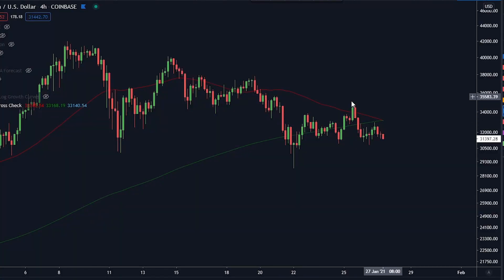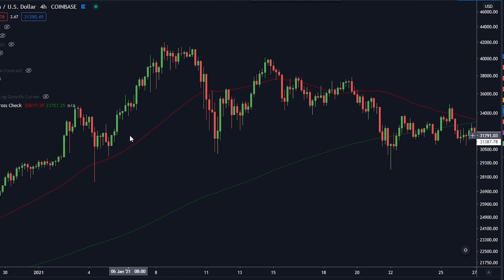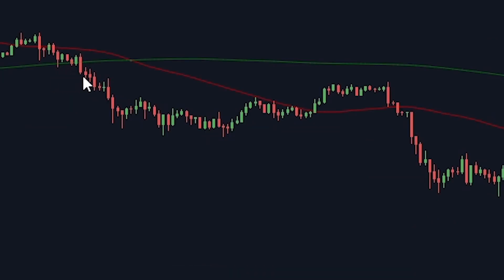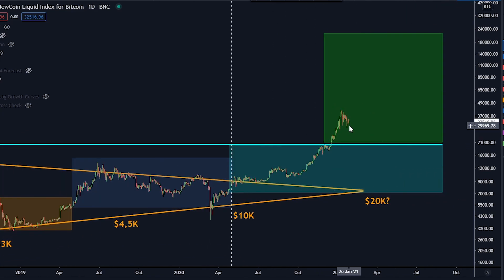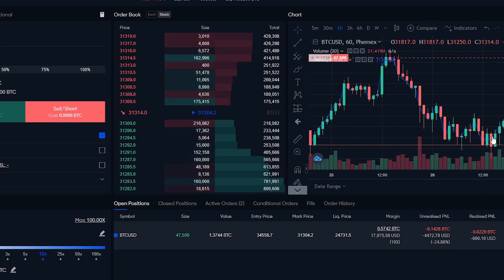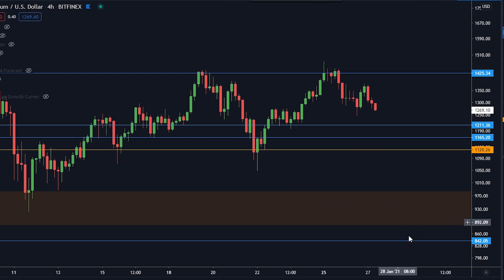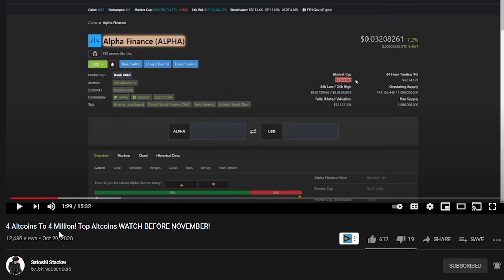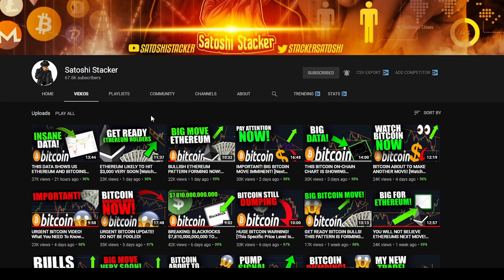EMERGENCY FOR ALL BITCOIN HOLDERS! DEATH CROSS ABOUT TO FORM!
Today we are talking about the bitcoin death cross which is about to form and you need to pay attention to this right now

USEFUL LINKS:
Timestamps:
00:00 - Intro
00:45 - BITCOIN DEATH CROSS FORMING!
04:29 - HOW WILL I PLAY THE DEATH CROSS?
07:45 - UPDATES ON MY TRADES!
10:11 - THIS IS MY NEXT TRADE!
12:50 - On chain data update

USE CODE "JACKPOT" IN REWARDS HUB!
0.01 BTC = $15
0.05 BTC = $50
0.1 BTC = $100
0.5 BTC = $300
1.5 BTC = $500
+$650 In Rewards Hub

CODE:p83e6wz5ni

CODE:p83e6wz5ni